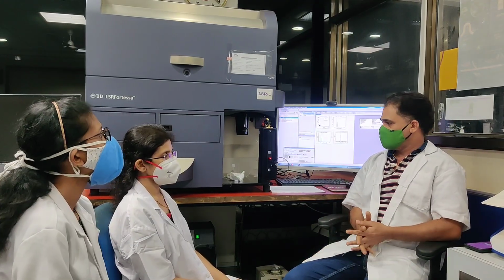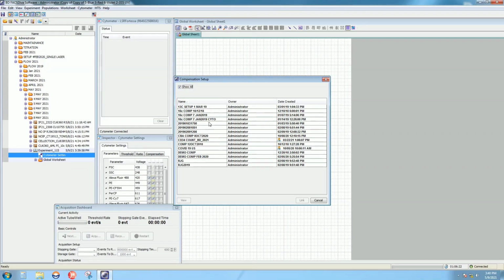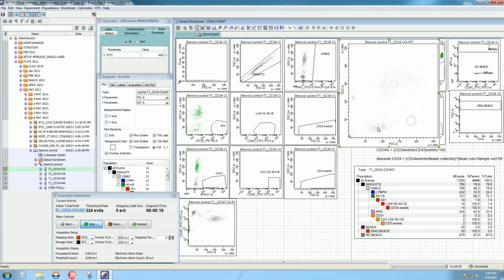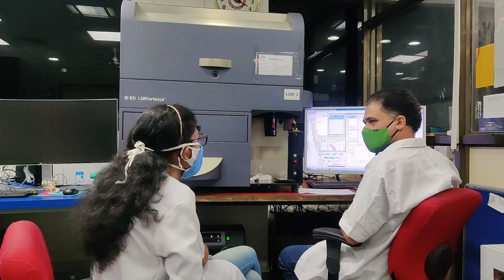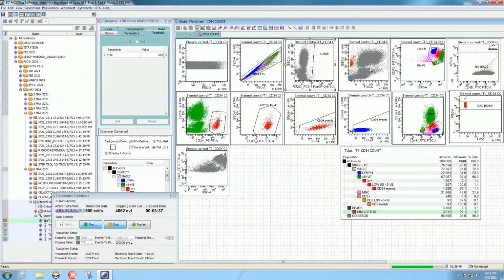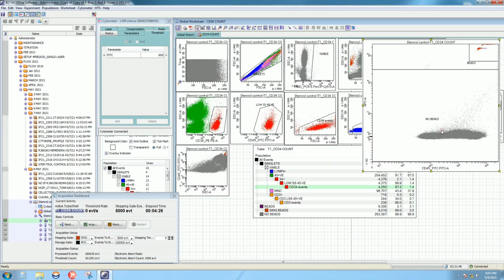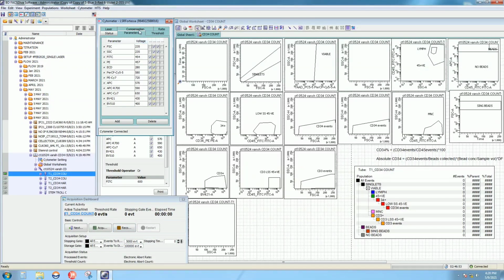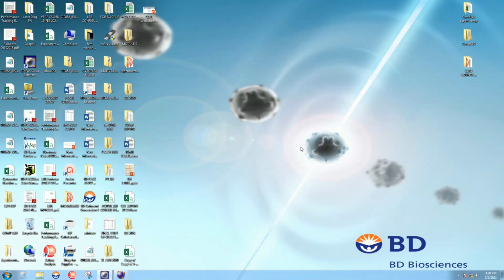Demonstration of CD34 count acquisition by flow cytometry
CD34 acquisition, flow cytometry